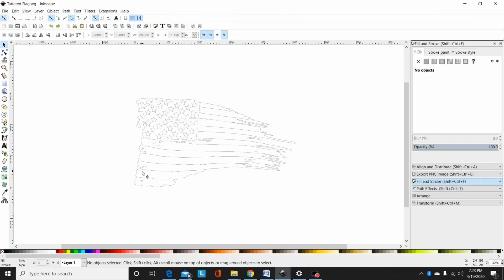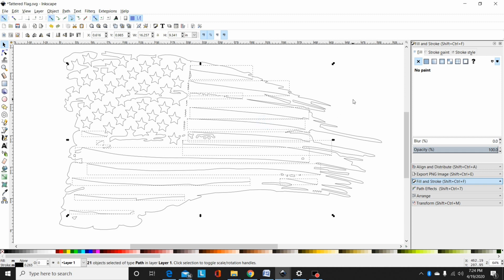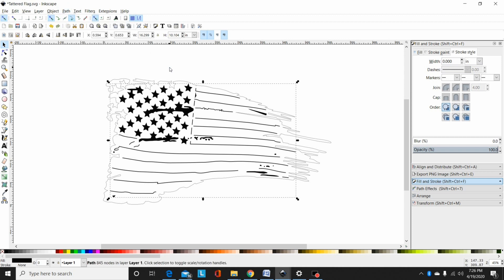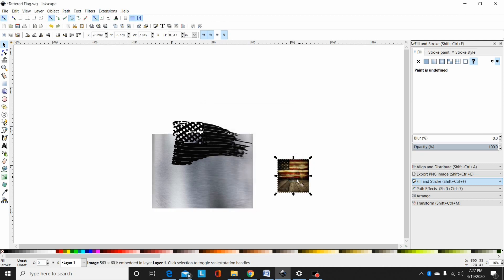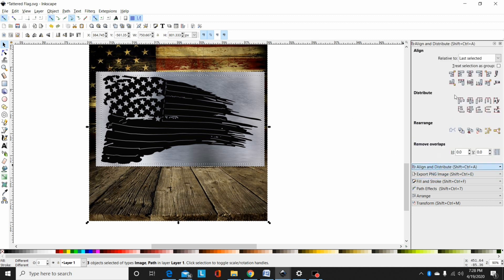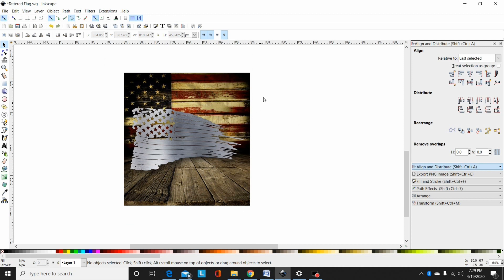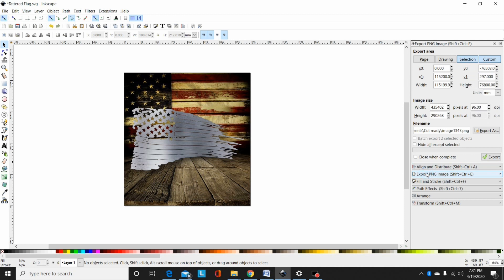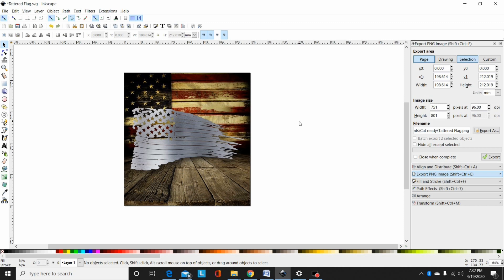How to Render an Image with Open Lines in Inkscape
This is a tutorial on how to render images with open lines/paths in Inkscape. If you haven't already watched my video on image renders, you can check that out

👉 BadDogMetalworks.com

👉 Etsy.com/shop/BadDogMetalworks

👉 Etsy.com/shop/BadDogMetalSigns